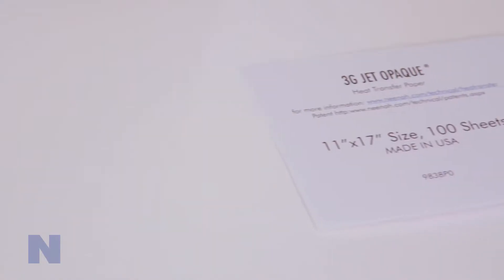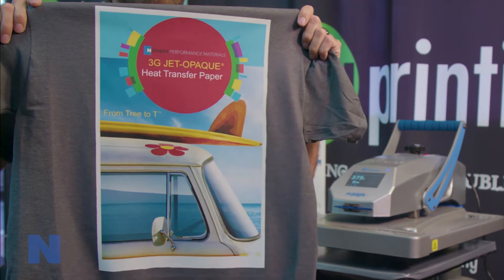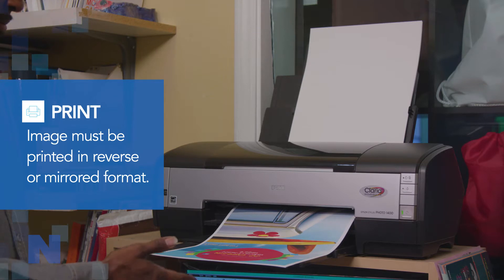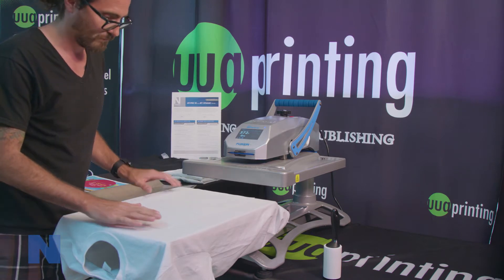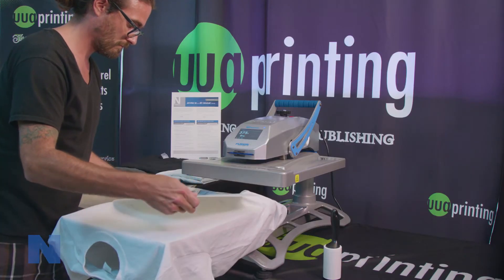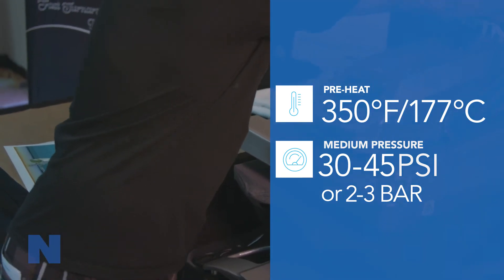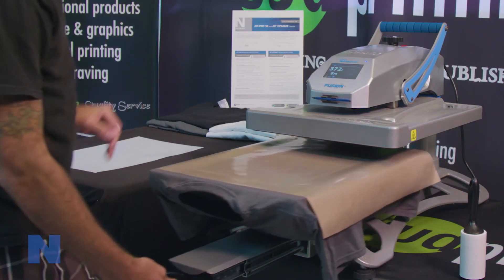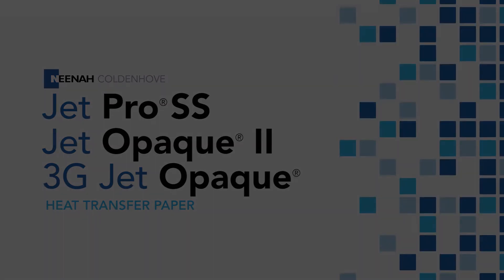Jet Pro Soft Stretch, 3G Jet Opaque, Jet Opaque II :: Total Ink Solutions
Check out this amazing ink jet printable transfer paper.
Jet Pro Soft works great for light colored garments, and the 3G Opaque transfer paper by Neenah is an excellent choice for dark colored garments.

With ANY ink jet printer you can start making tshirts today.

For advanced applications you can use a cameo or Roland GS-24 to contour cut your design for an even more professional finish.